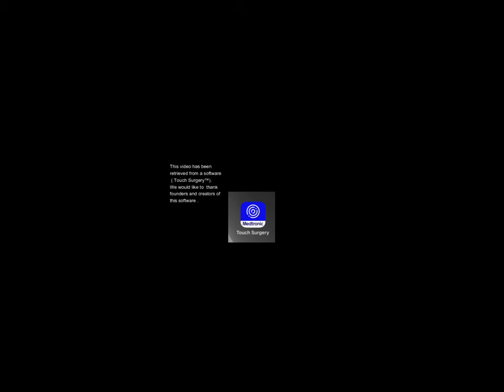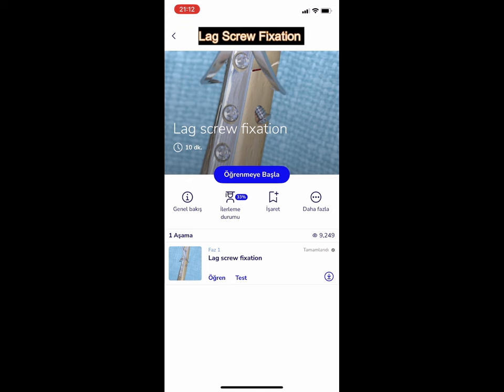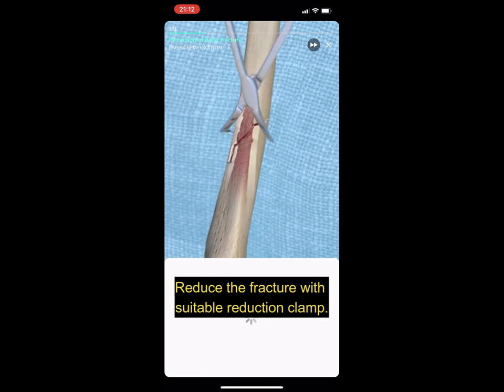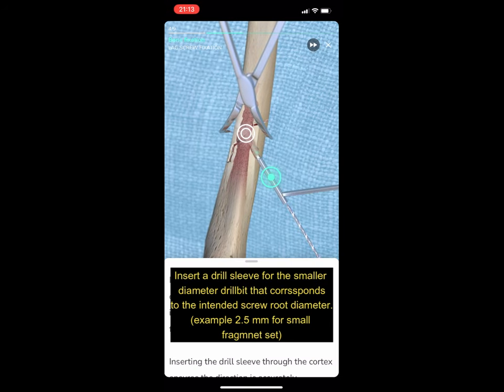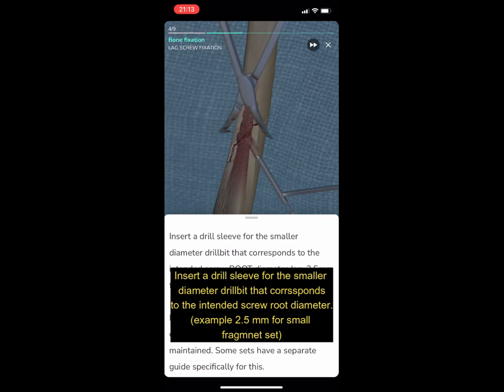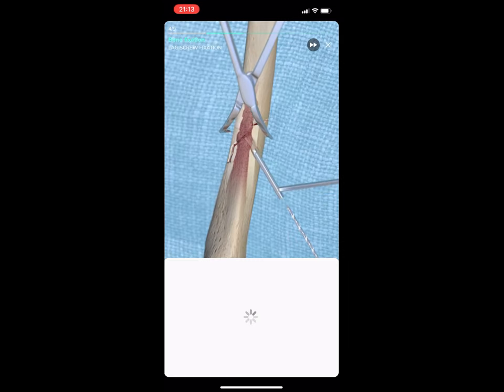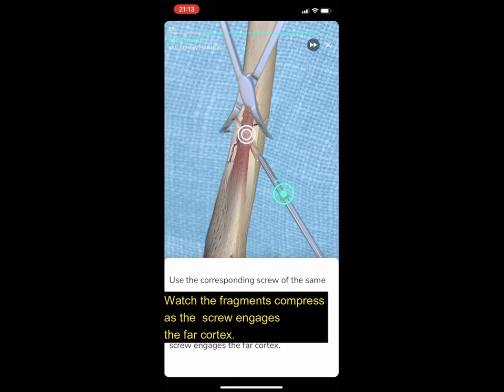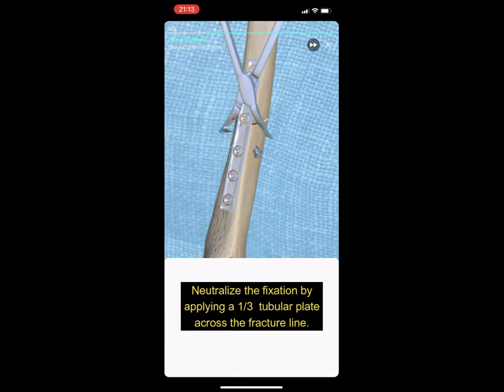Lag screw fixation.